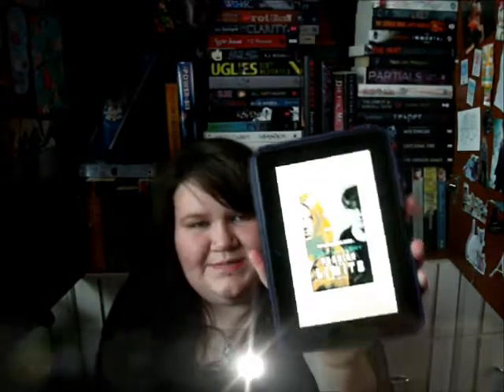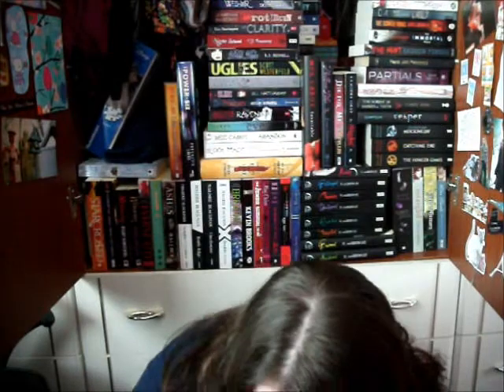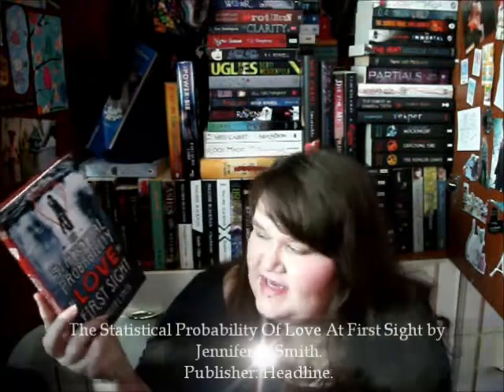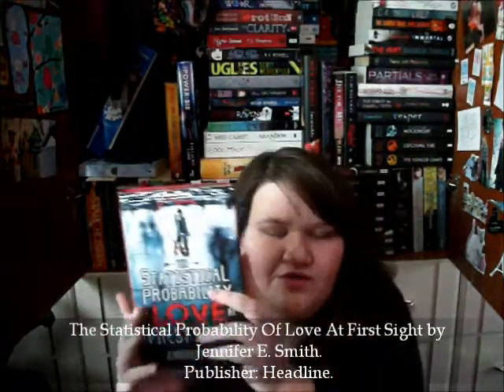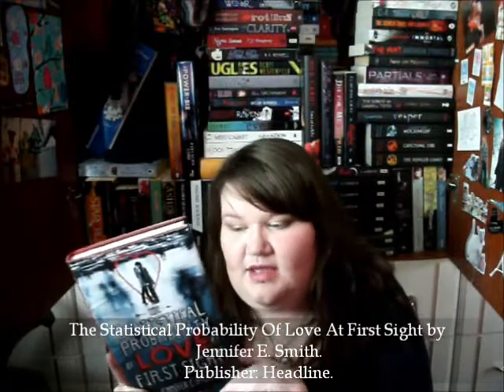Stacking The Shelves #15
Hey Book Nerds! :D I hope you're all doing well and have a great week. ^.^ I'm back again, as always, doing another Stacking The Shelves video. Enjoy! :3